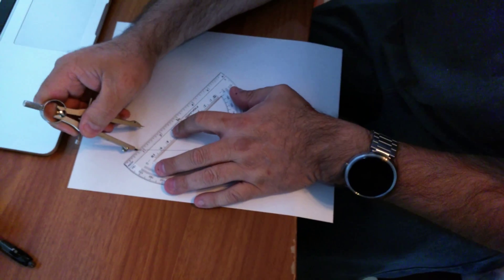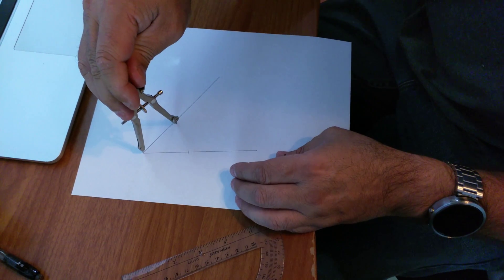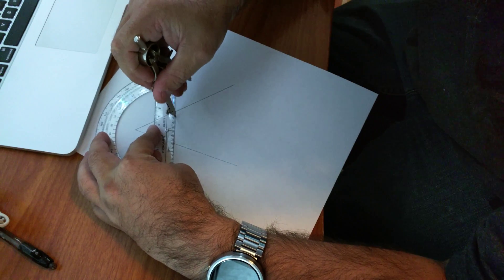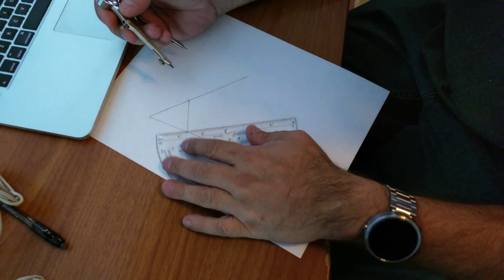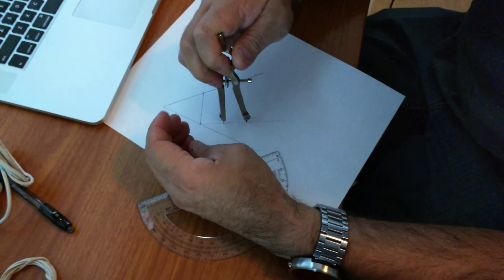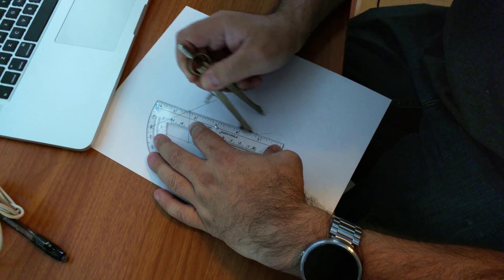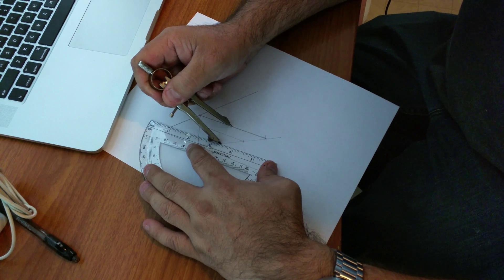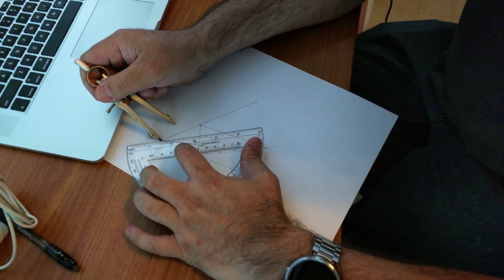Trisecting an angle with a compass is impossible?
I may have misunderstood the Numberphile video titled "Euclid's Big Problem" but it sounded to me like they said that trisecting an angle with a compass was impossible. Am I thinking wrong?